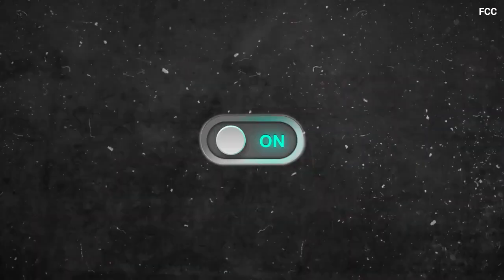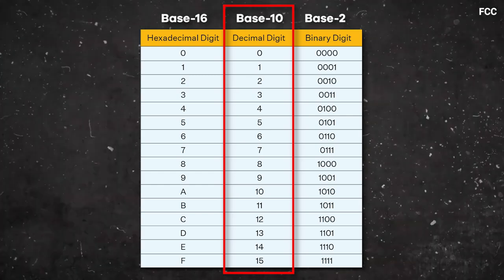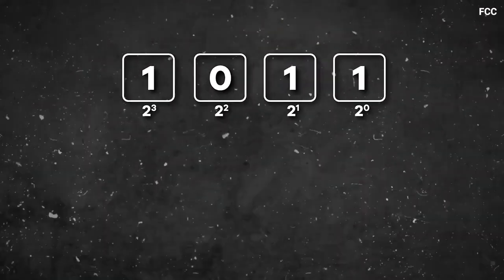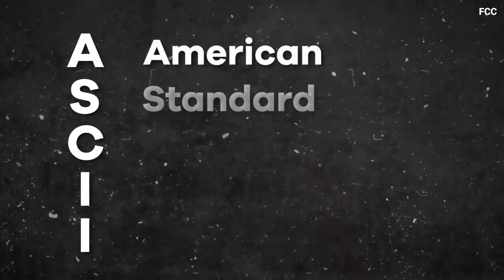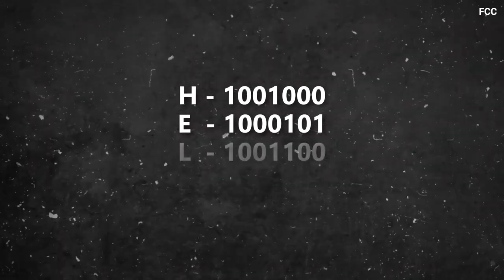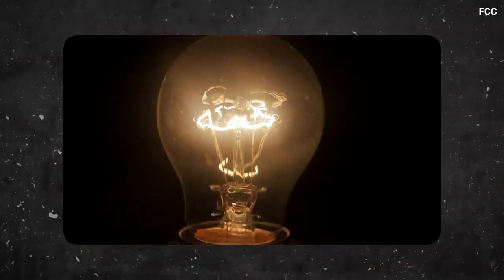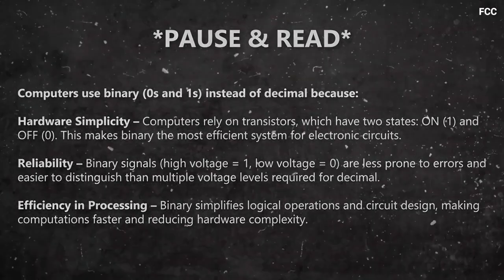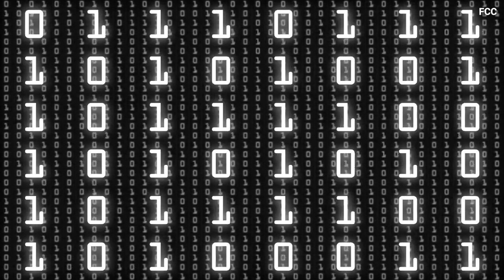06 How Computers Think in 0s & 1s | Binary System Explained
Ever wondered how computers "think" and process information? 🤔💻 Unlike humans, computers don’t understand words—they only understand 0s and 1s! This is called Binary Language, and it's the foundation of everything digital.

🔍 In this video, you’ll learn:
✅ What is Binary Language? (0s & 1s Explained)
✅ Why do computers use Binary instead of Decimal?
✅ How text, images, and videos are converted into binary?
✅ How Binary is used in processors, storage, and logic gates?

Timestamps:-
00:00 - Introduction
00:11 - What is Binary
00:38 - Bit, Nybble & Byte
00:57 - Positional Notation (Decimal vs Binary)
02:00 - ASCII (American Standard Code for Information Interchange)
03:10 - Why Binary 0s and 1s
04:11 - Conclusion

This is a must-watch for beginners in Computer Science, IT, and Programming! 🎓🚀

Script:
Hey folks! We all speak different languages around the world—English, French, Chinese, and so on. But have you ever wondered what language a computer speaks?
If you're stepping into the world of IT, it's crucial to understand how a computer processes input. What language does it understand? The answer is simple—just two numbers: 0 and 1.
Unlike humans, computers don’t understand words, sentences, or any human language. Instead, they rely on a fundamental system called binary language, which consists of only two digits: 0s and 1s.
So why 0s and 1s? The answer lies in electricity and hardware components like transistors.
Computers operate using electrical signals, and electricity has two states:
0 (OFF) – No electricity flowing
1 (ON) – Electricity is flowing
Think of a simple light switch. If it’s on, electricity is flowing (1); if it’s off, electricity is not flowing (0). Computers use the same principle to process and store information.
At the heart of a computer, there are billions of transistors, tiny electronic switches that can turn on (1) or off (0). These transistors form the building blocks of logic gates, which process all the computations inside a processor.
When you type a letter or click a button, your computer translates your input into binary signals that travel through circuits and get processed by transistors. The combination of multiple transistors allows the computer to perform complex operations, including arithmetic calculations, decision-making, and data storage.
You might wonder—why not use the decimal system, which we humans are familiar with? The reason comes down to physical limitations.
Everything a computer does boils down to microtransistors, and these transistors can either be in an on or off state. If computers used a decimal system, they would need circuits capable of distinguishing between 10 different voltage levels, which is extremely impractical. Instead, using just two states—on (1) and off (0)—is much more reliable, efficient, and cost-effective.
This is why computers are built on binary architecture. Over time, we've moved from 8-bit systems (which process data in 8-bit chunks) to 16-bit, 32-bit, and now 64-bit systems. The more bits a system can process, the more powerful and faster it is, allowing modern computers to handle vast amounts of data efficiently.
Every letter, number, or symbol you type on a keyboard is assigned a binary code. This is done using a system called ASCII (American Standard Code for Information Interchange).
For example:
The letter H is represented as 1001000 in binary.
The letter E is 1000101.
The letter L is 1001100.
So, when you type "HELLO," the computer actually reads it as:
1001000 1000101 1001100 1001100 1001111